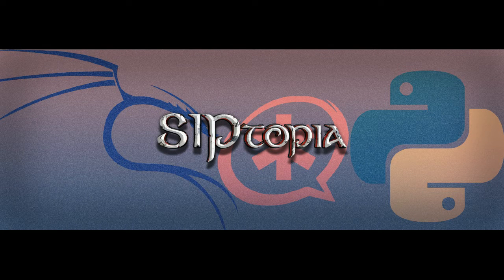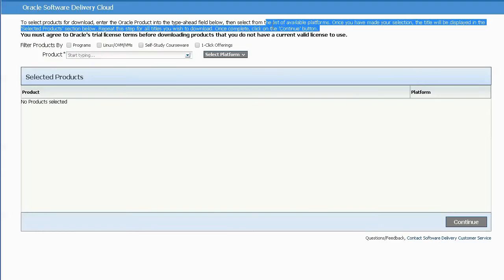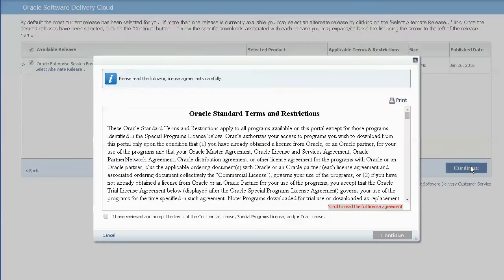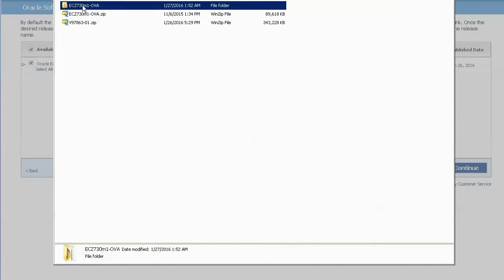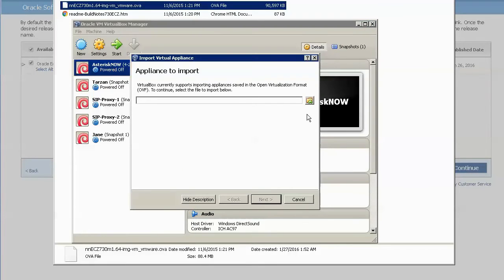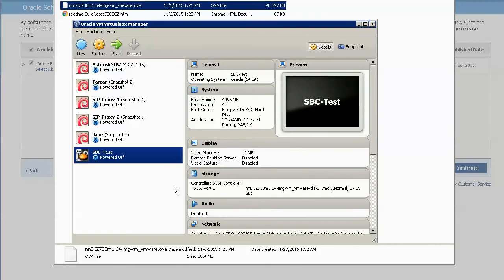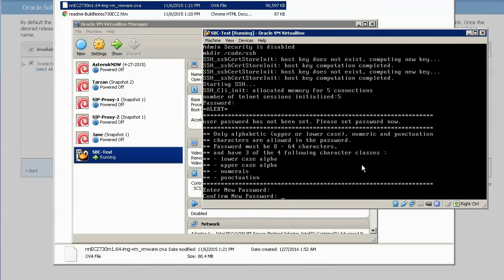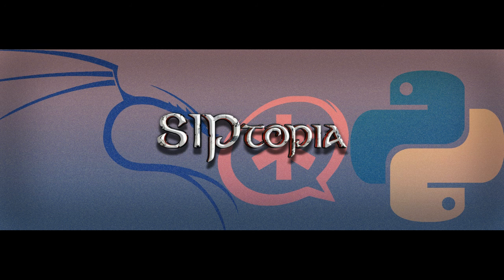Installing Oracle / Acme Packet Session Border Controller on Oracle VirtualBox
In this quick tutorial, we visit Oracle e-delivery website to download an OVA file that contains a Session Border Controller virtual machine. Next, we use Oracle Virtualbox to create a virtual machine instance and gain access to the SBC.